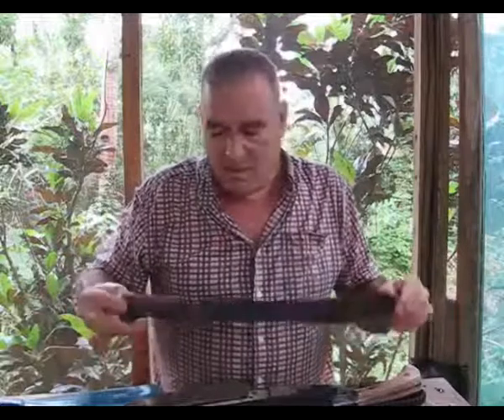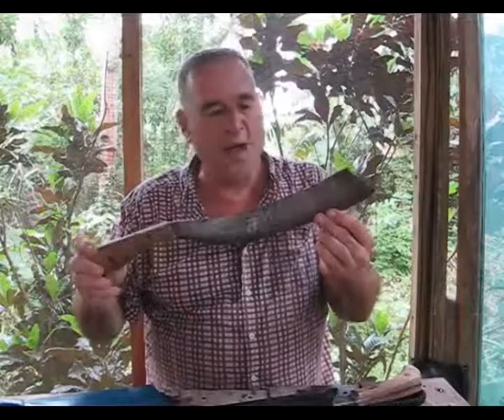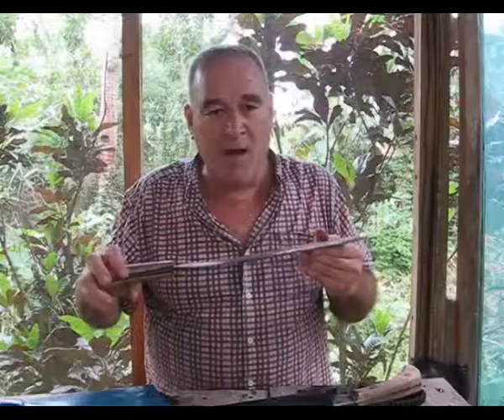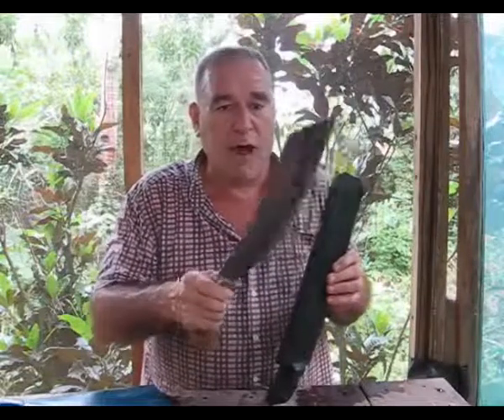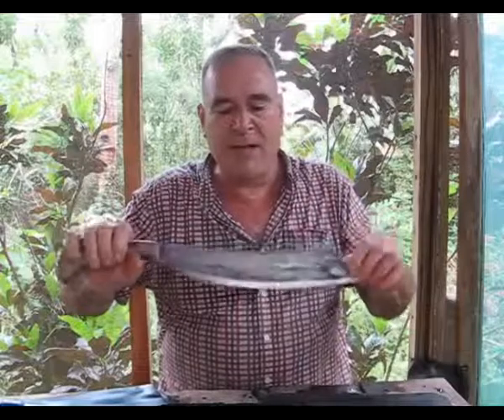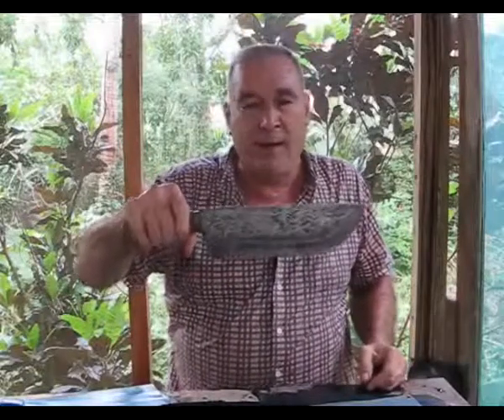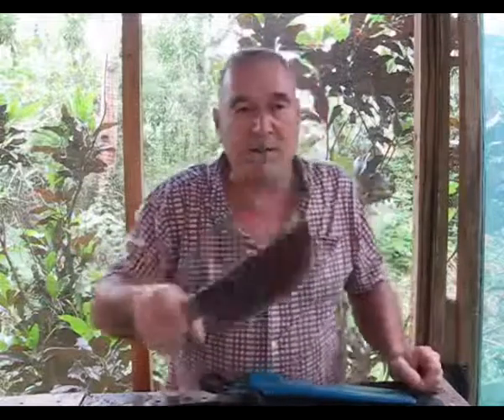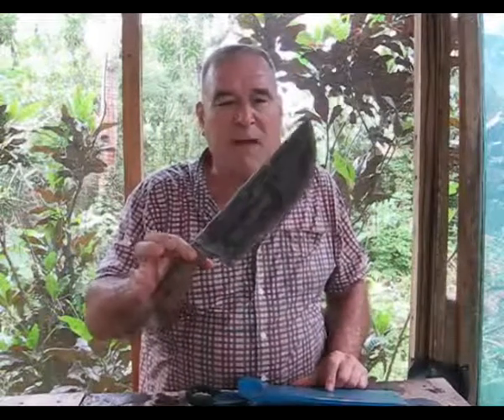bigger knife review bolos parangs heavy duty knives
a look at bigger knives custom parangs and bolos